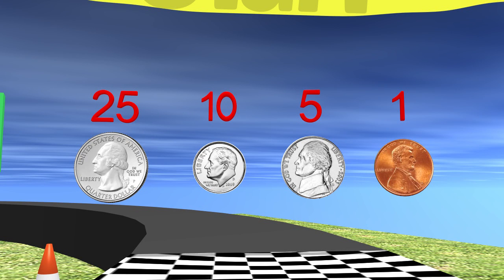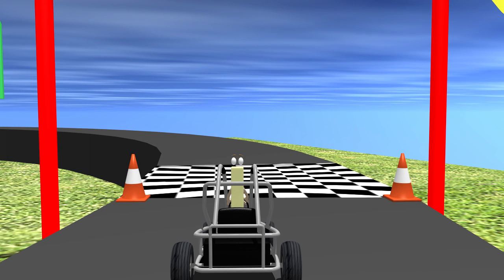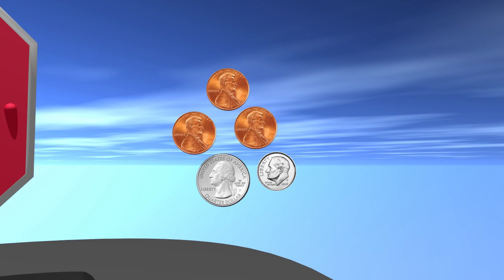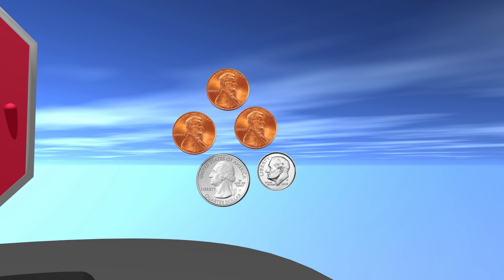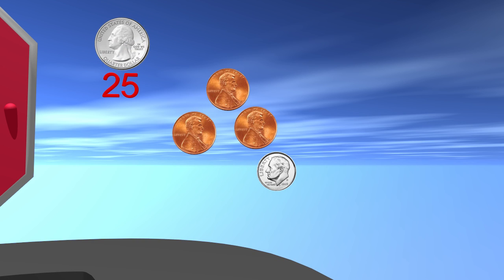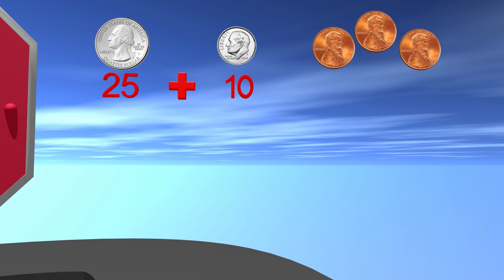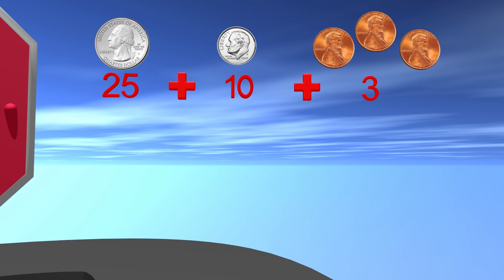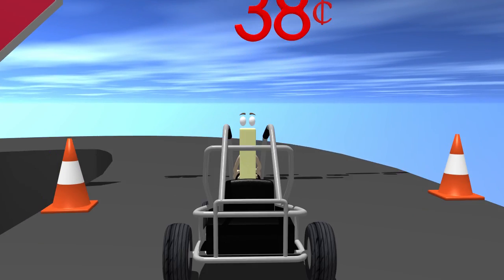Learning Money Part 2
MageMath.com
It is a full video game called Mage Math that helps kids build confidence in math while having tons of fun.